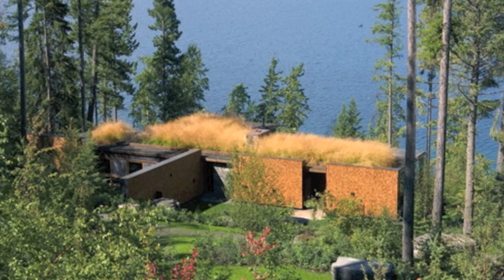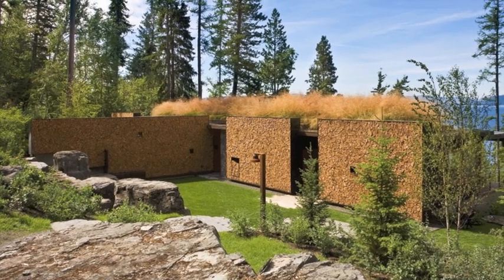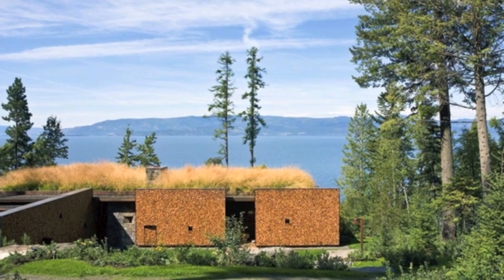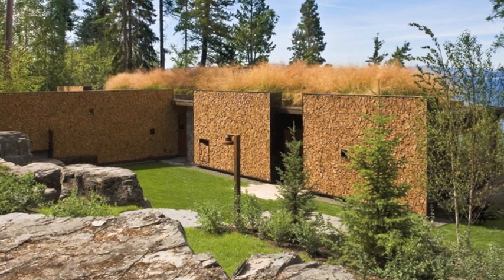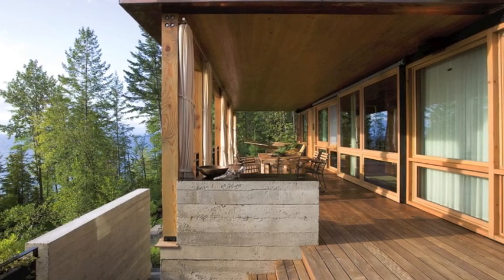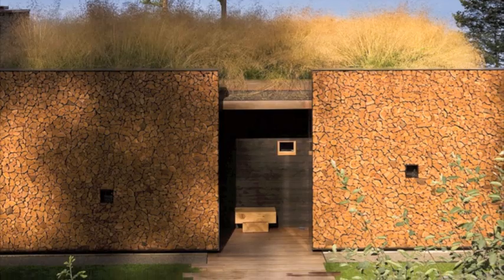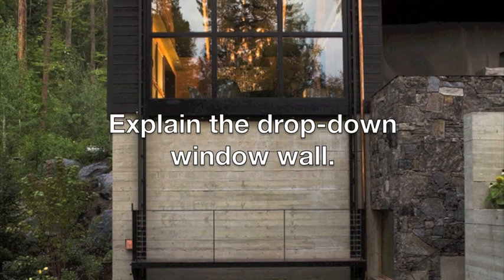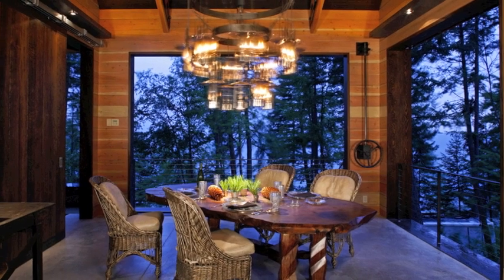Stone Creek Camp: Interview with the Architect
Interview with architect Arthur Andersson, AIA, about his Texas Society of Architects Design Award winning project, Stone Creek Camp.